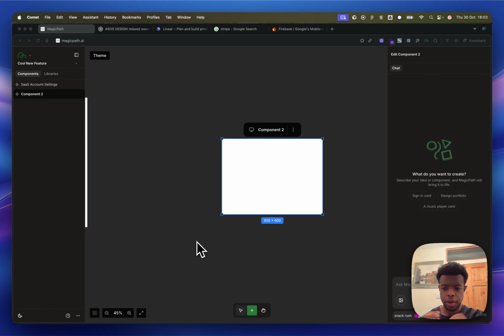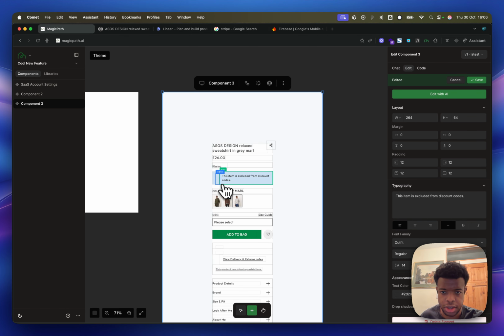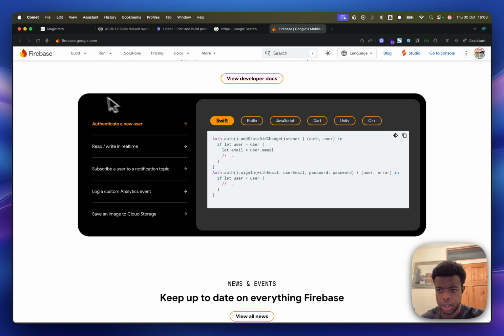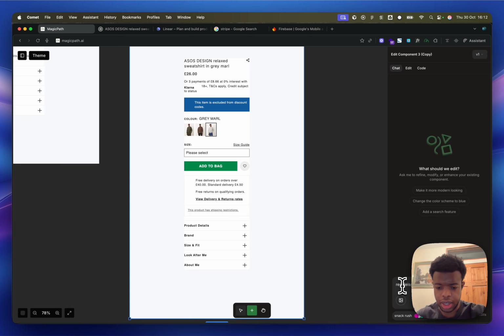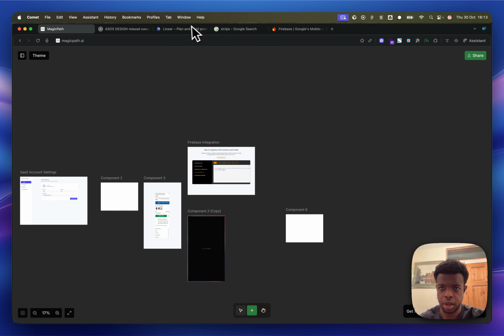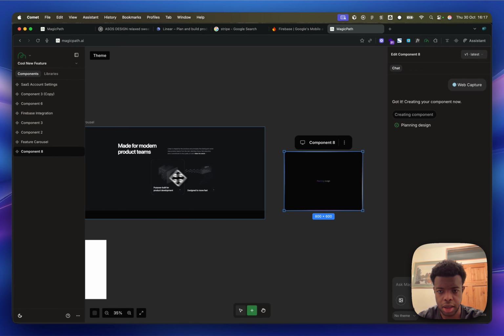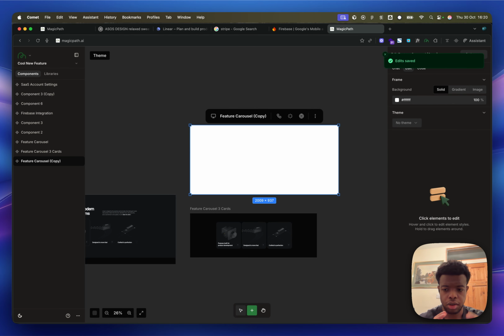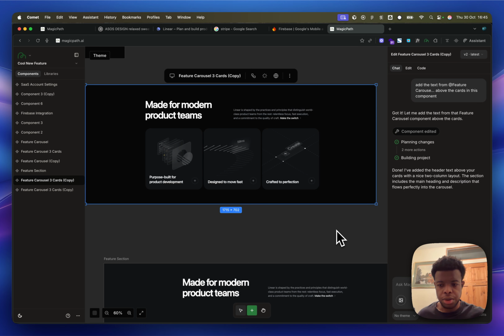Using AI to Recreate World Class Designs | MagicPath Chrome Extension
Accelerate your development cycle by skipping the manual design process! In this video, we show you exactly how to use the MagicPath Chrome Extension to instantly capture any web design—from a competitor's high-converting landing page to an old internal HTML app—and transform it into an editable, production-ready UI on the MagicPath infinite canvas.

No more painstaking recreation; simply capture the UI, make instant refinements using MagicPath's AI features, and export clean, reusable React code for immediate developer handoff. Stop wasting time on boilerplate design and start iterating faster than your competition.

In This Video:

How to capture any website UI instantly.

Turning static HTML into an editable MagicPath component.

Applying your existing Design System/Themes for instant branding.

The one-click path to production-ready React code.

Focus on speed, productivity, and better developer-designer handoff.

👉 Stop rebuilding and start refining. Download the MagicPath Chrome extension now and instantly turn any HTML into production-ready React code!